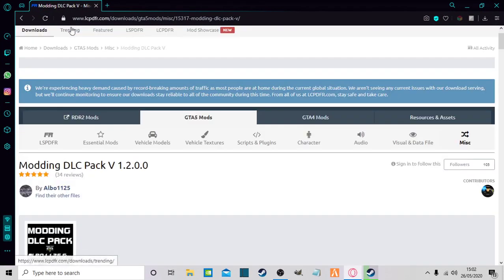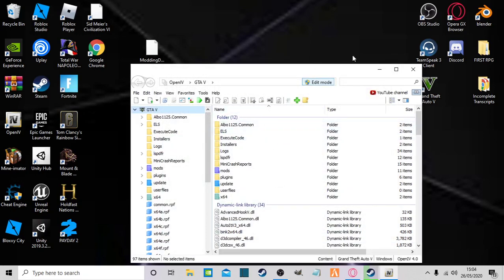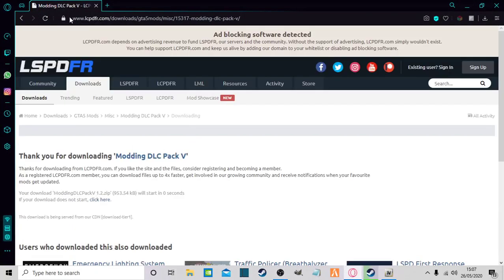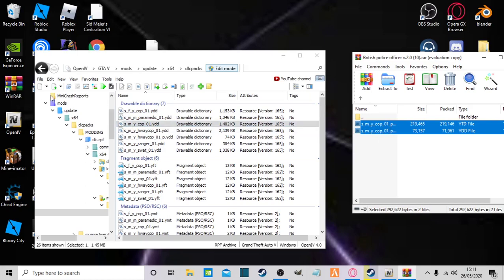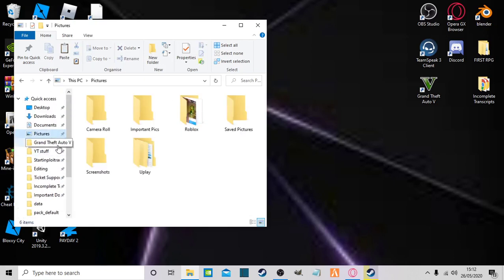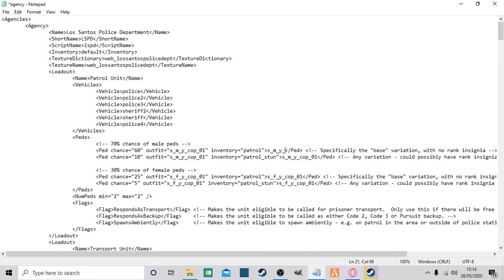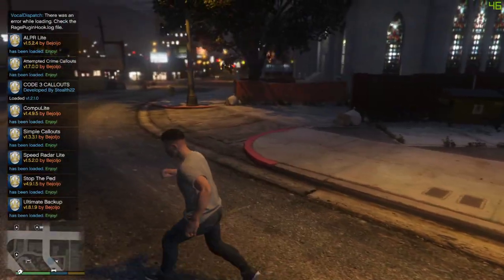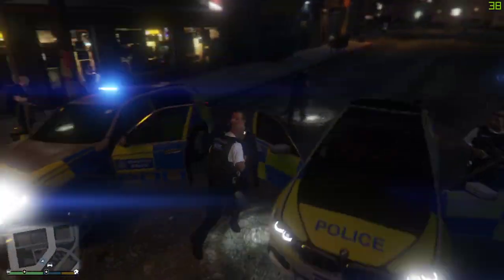How To Install Custom Peds For LSPDFR 2021 (British Version)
Hello everybody and welcome back (or to the channel) today I show you how to install custom peds/ lspdfr plugins for your lspdfr. Pls. Pretty pls.

*LINKS*

ScriptHookV (does look sketch but its fine :))

*IGNORE TAGS*

lspdfr, british, how to install lspdfr, british peds, british lspdfr, LSPDFR, lspdfr tutorial